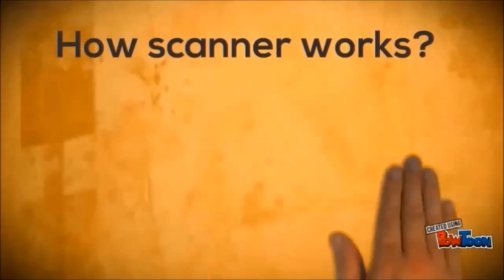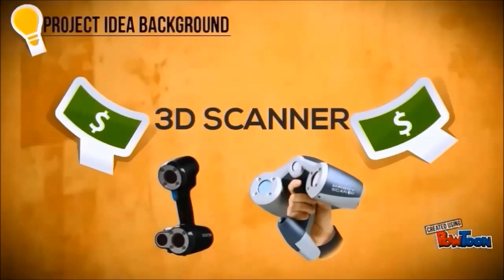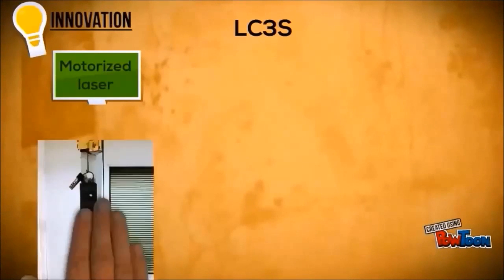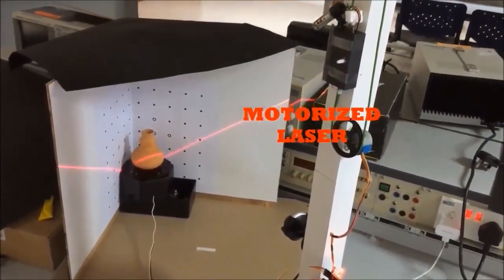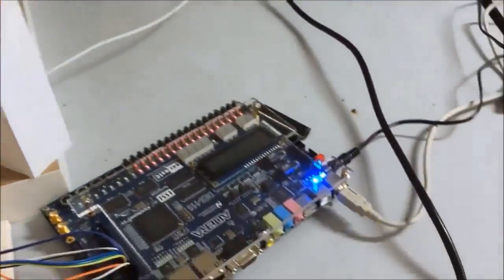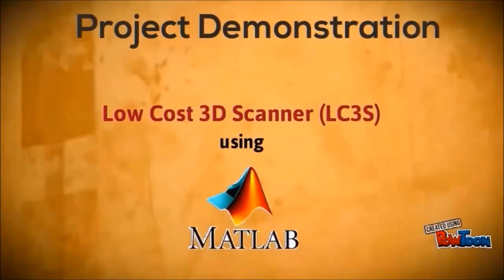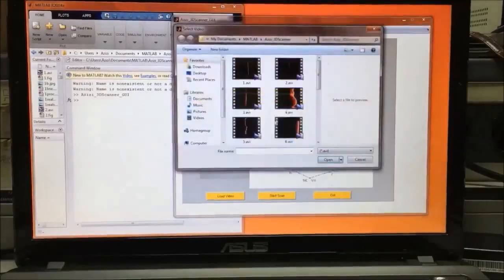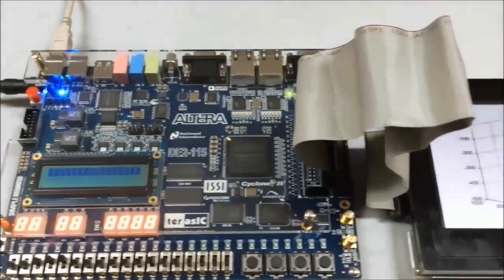MY188 - Low Cost 3Dd Scanner (LC3S)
Altera

MY188 (UiTM)